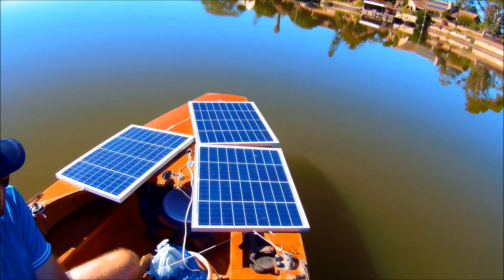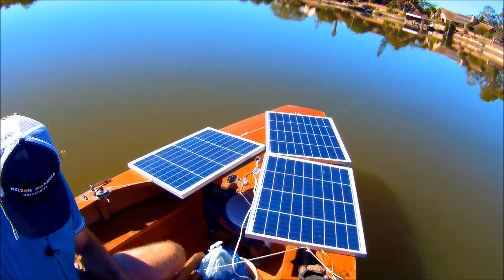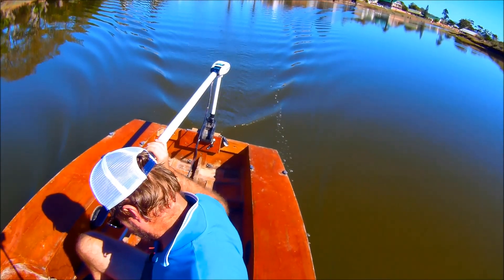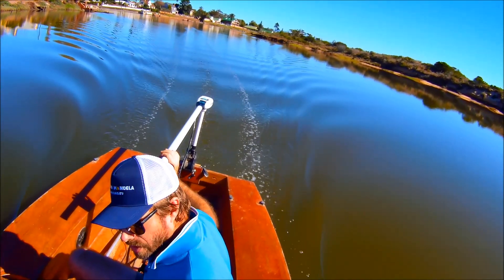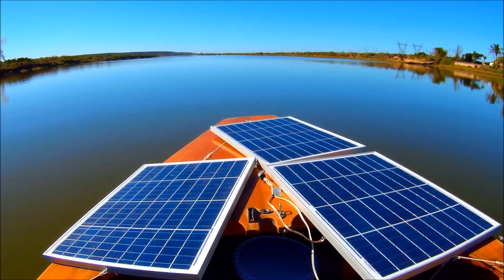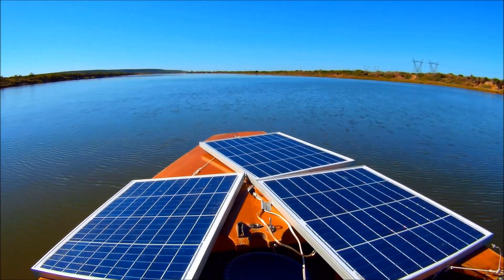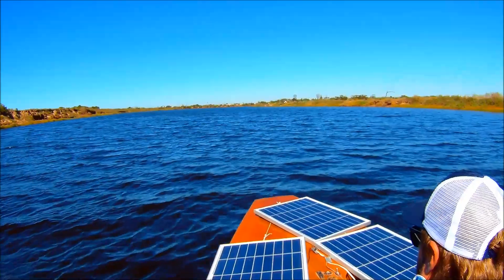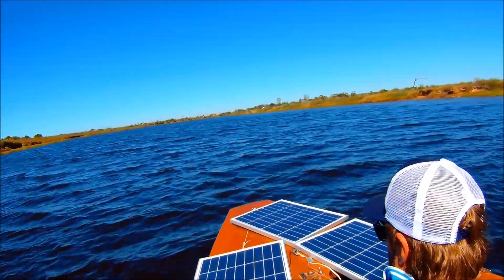Minn Kota Project Ep.1: Speed and power test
Speed test starts at 1:28.
Riptide 40lb thrust trolling motor with stock propeller. Tested on a plywood Miracle dinghy, 13ft long.
Power from LiFePO4 batteries and solar panels.